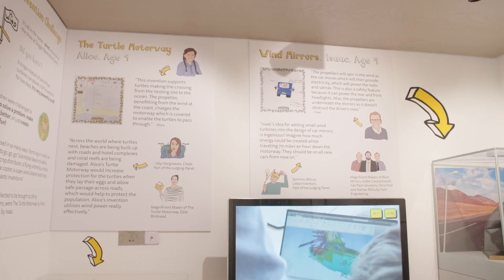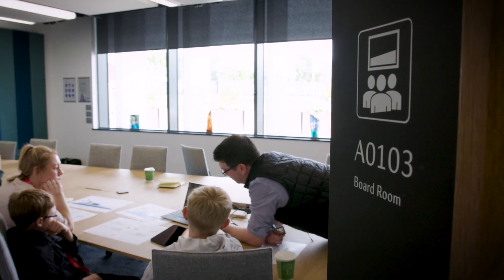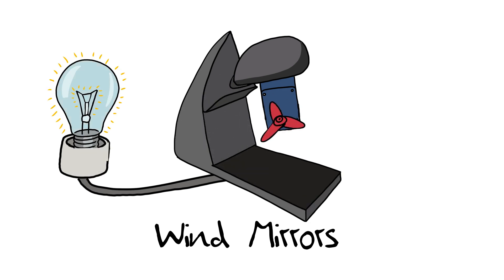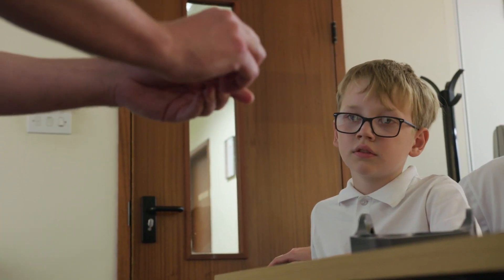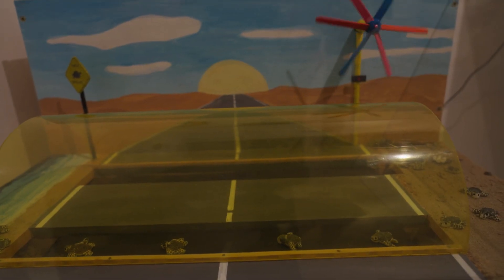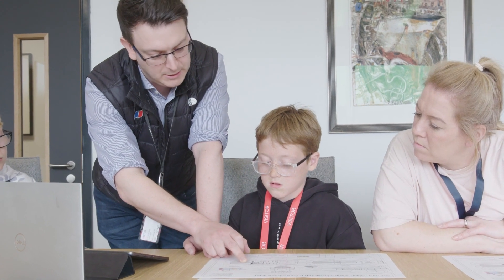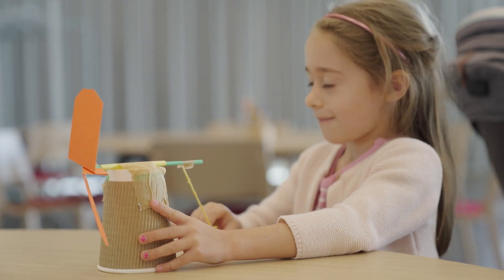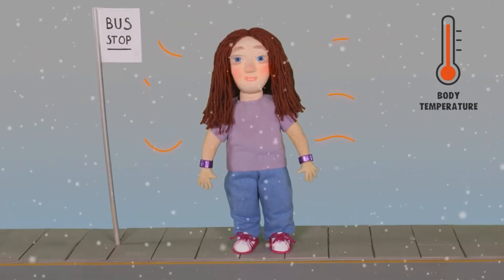Powering The Future: South Tyneside & Beyond! | 2023 Documentary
Dogger Bank Wind Farm is in the process of becoming the world’s largest offshore wind farm. It will be capable of powering 6 million British homes. The project will generate a vast source of renewable energy, harnessing the power of wind to provide sustainable energy and reducing the use of fossil fuels.

Year 4 and year 5 pupils took on an invention challenge created for their year group, focusing on the role and uses of wind, and the value and forms of renewable energy respectively. The challenges encouraged children to expand their skills in STEM learning and broaden their knowledge of renewable energy and how it can be implemented to bring about positive change for our planet.

This is what happened.